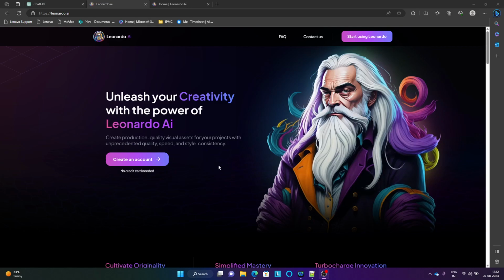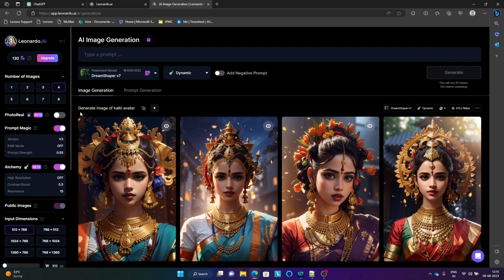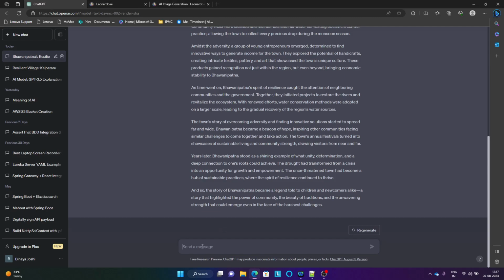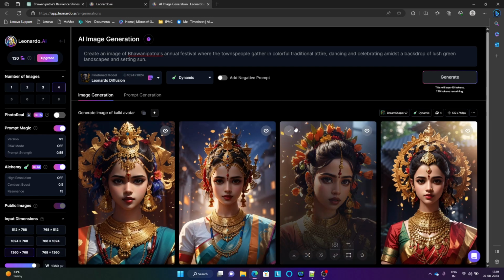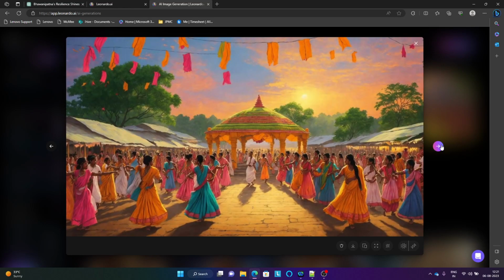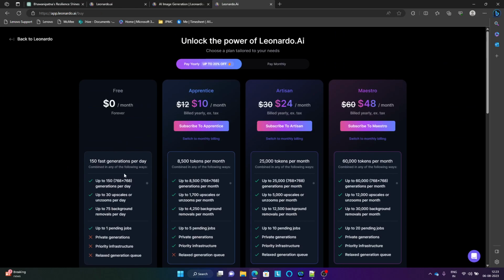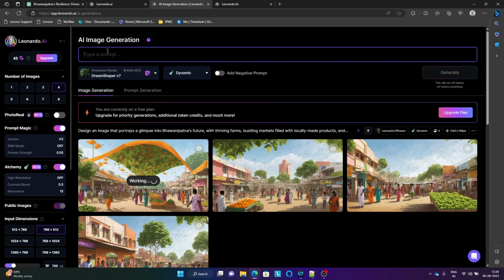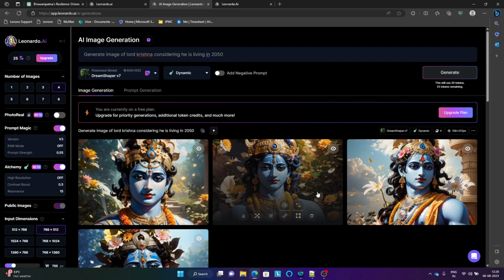Free AI Image Generation Tools!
Are you ready to dive into the world of stunning visuals and unleash your creative potential? Discover the magic of AI-powered image generation tools that won't cost you a dime! In this video, we'll introduce you to a variety of free AI tools that can turn your ideas into captivating images. From landscapes to portraits, abstract art to realistic scenes – these tools have got you covered. Join us as we explore the power of AI in bringing your imagination to life, all without breaking the bank. Get ready to create, innovate, and amaze with these incredible free resources for image generation!